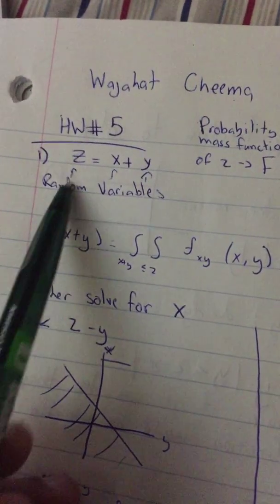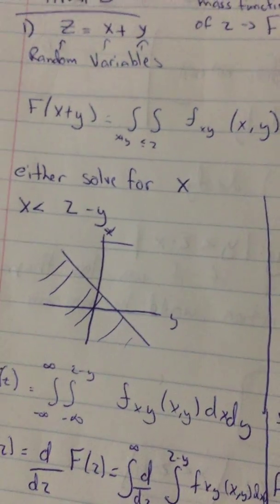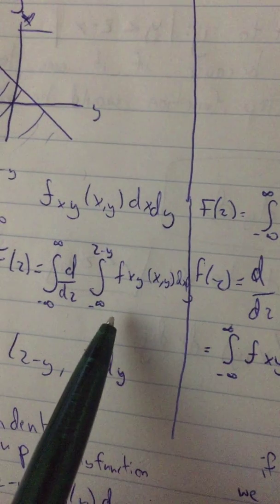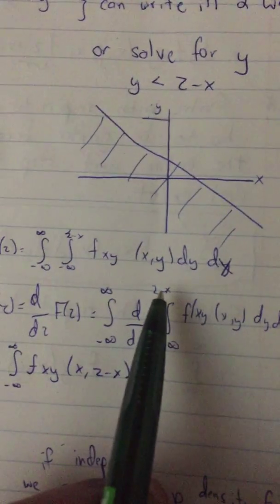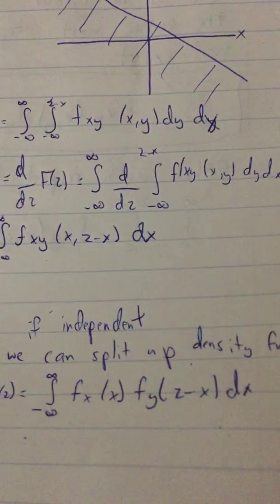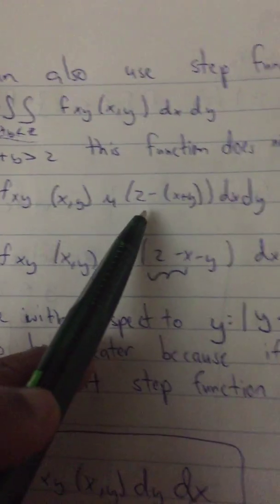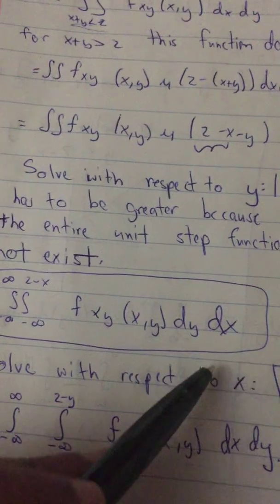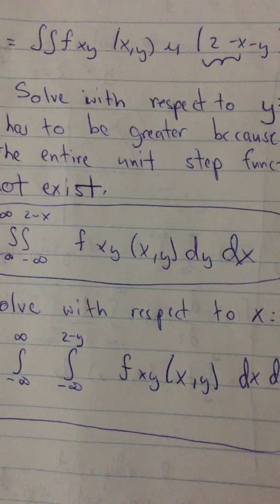El 6303 Hw:5 Q:1